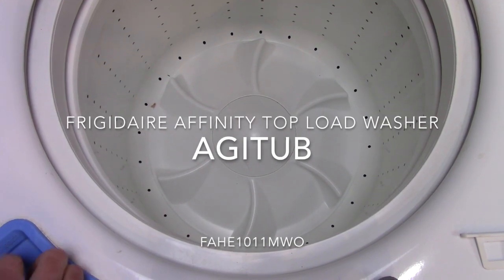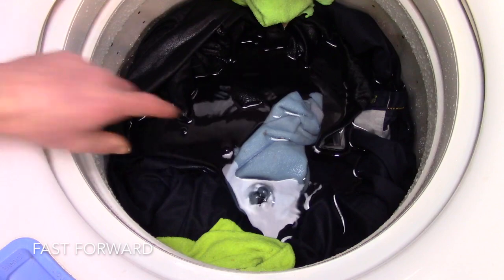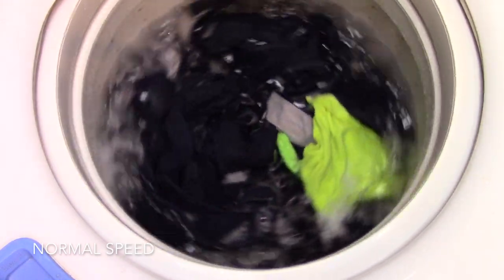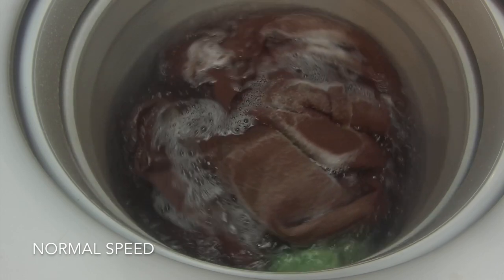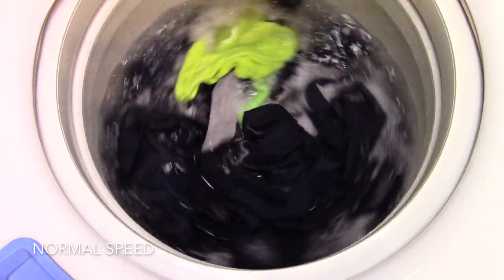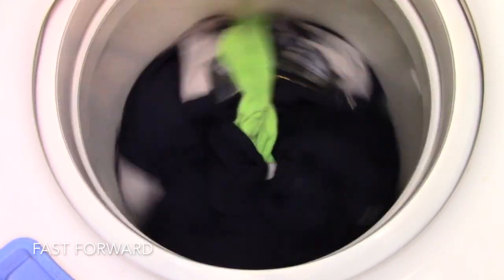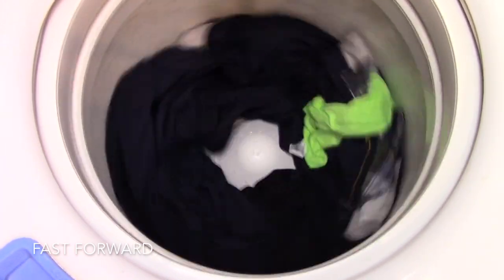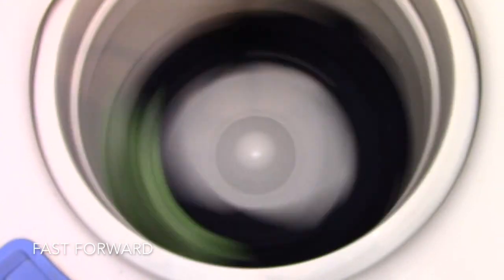Frigidaire affinity top load "agitub" washer review fahe1011mw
Going over the whole "agitub" thing and why it does not work.

Try my favorite detergents: